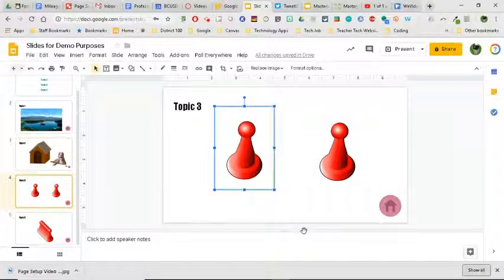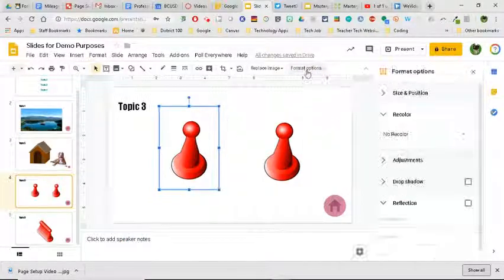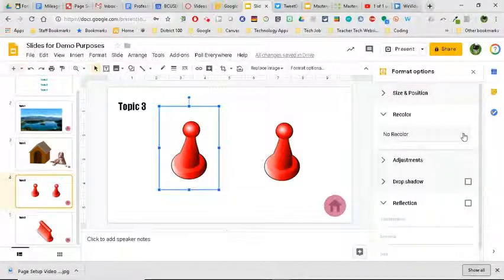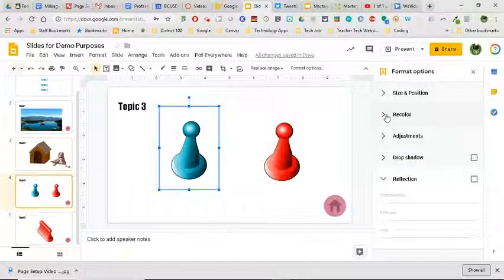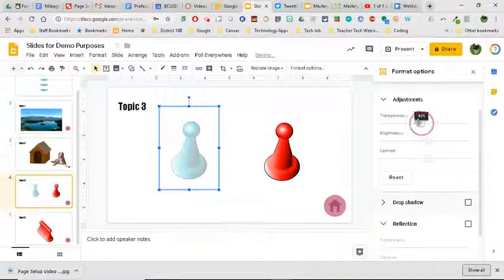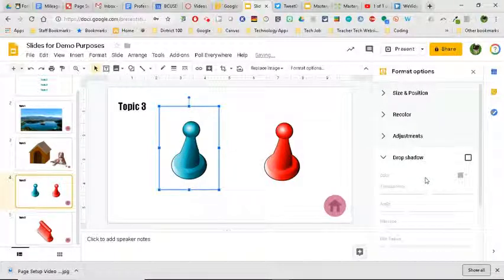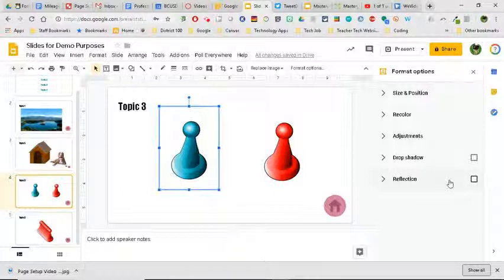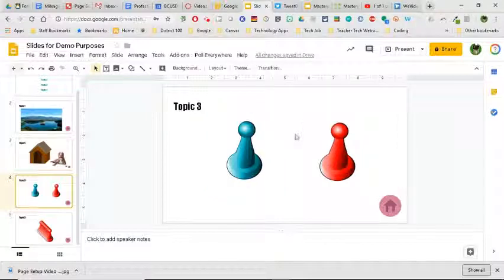Image Formatting in Slides